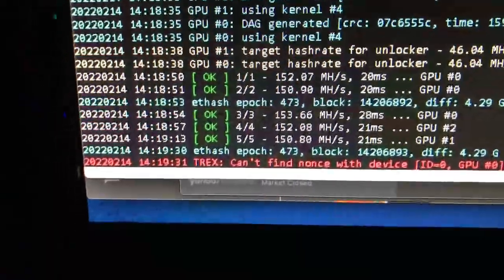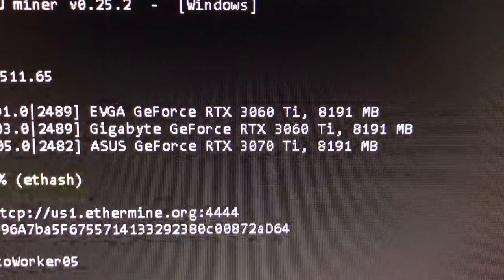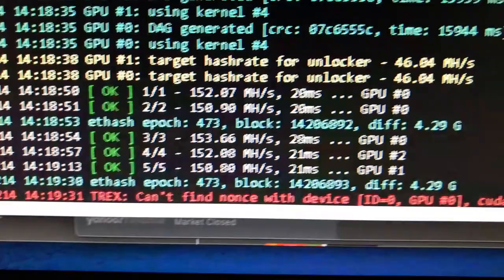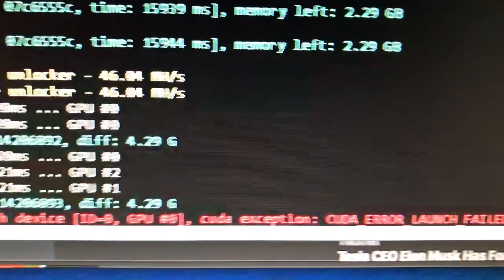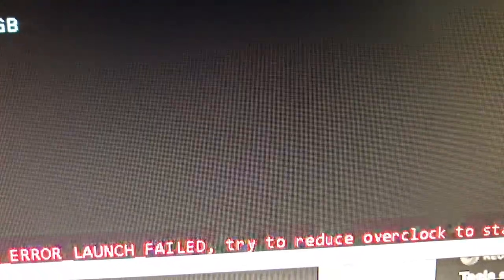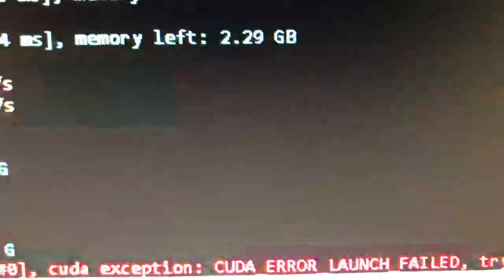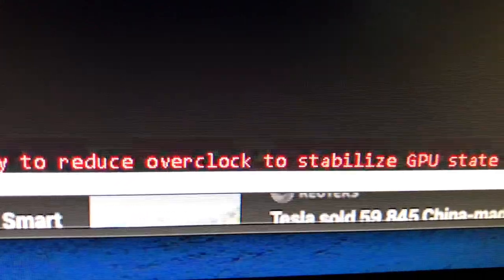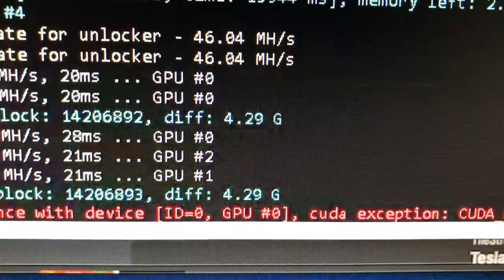TREX MINER GPU Nonce Error | Overclock Issue?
Check Overclock settings.  These GPUs have been running with the same settings for months, so this seems odd. I did add in a new NVIDIA 3070TI and these errors started to popup.

SOLUTION:
I ended up lowering the overclock memory clock setting by 100 for the GPU device IDs that were causing a problem for TREX miner.

- 750W Power Supply
- 750W Server Power Supply Kit (656363-B21)

✅  Laptop Mining
- Lenovo Legion 5 1660 Ti GPU